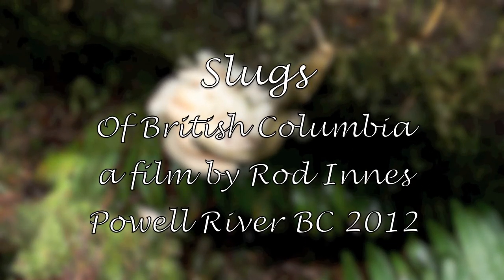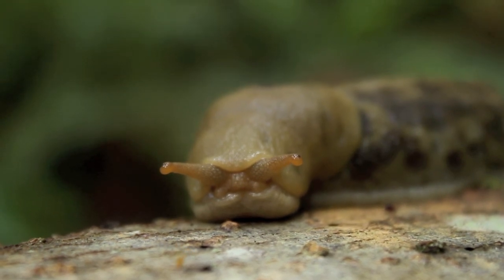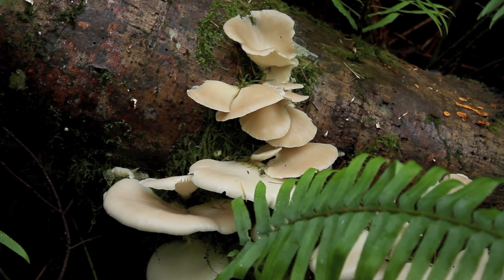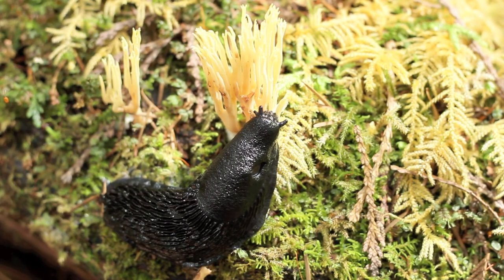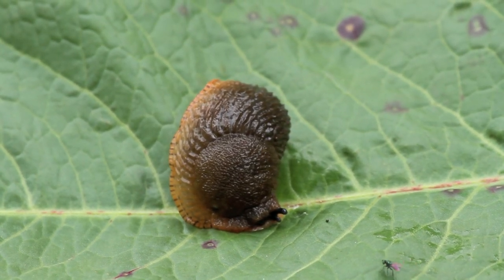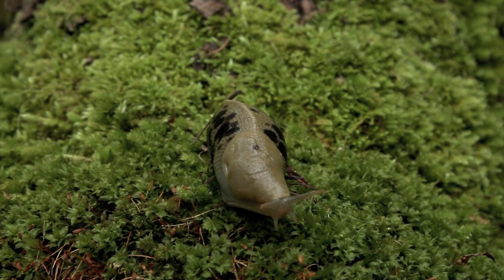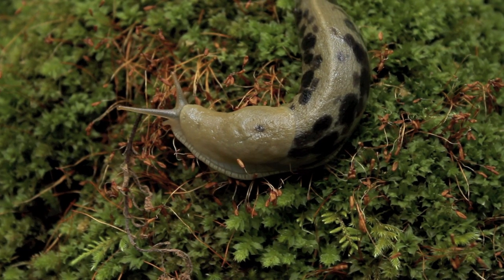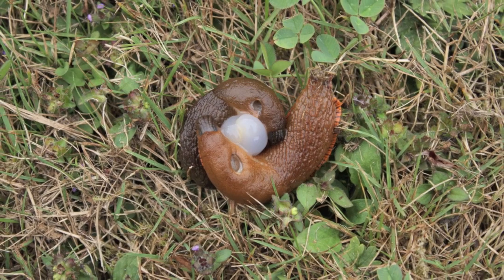slugs of british columbia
pacific banana slug and the black licorice slug, this is the largest group of mollusc.
the very successful and varied animal groups in the land eco-system
they came from marine habitat and are adapted to living in fresh water or land environment.